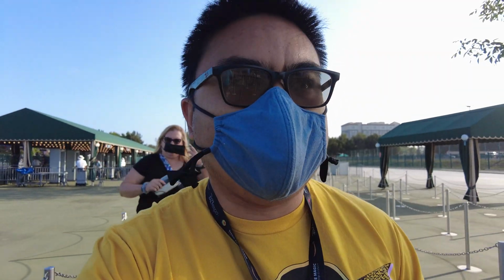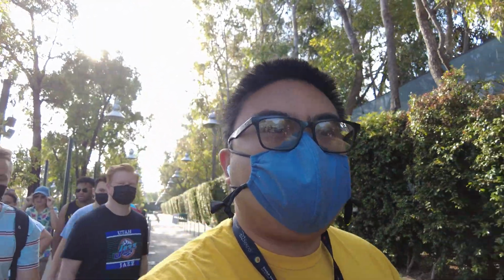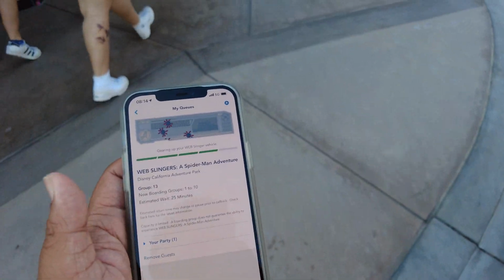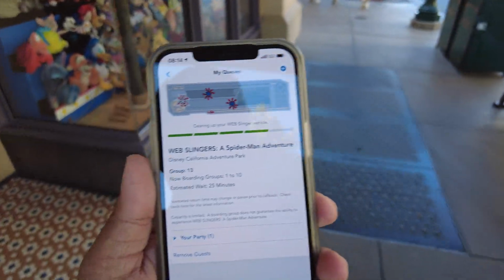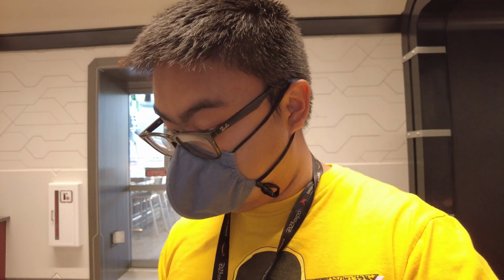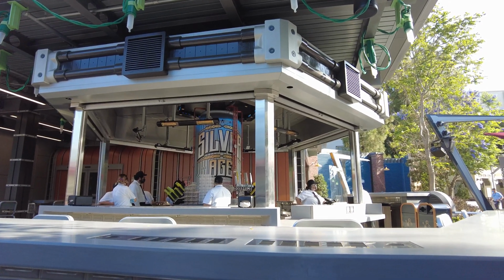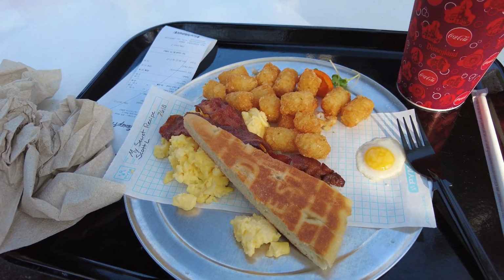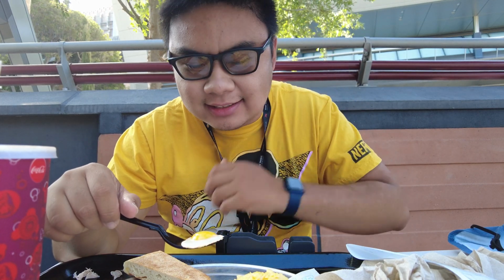The DCA Start…| TASG Boarding Group Chronicles